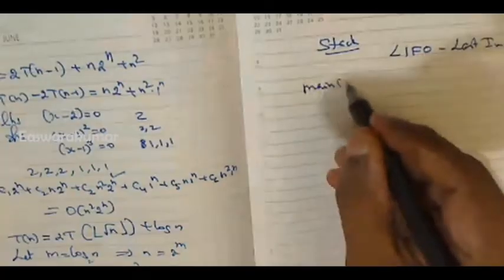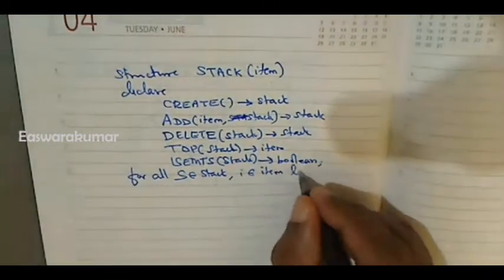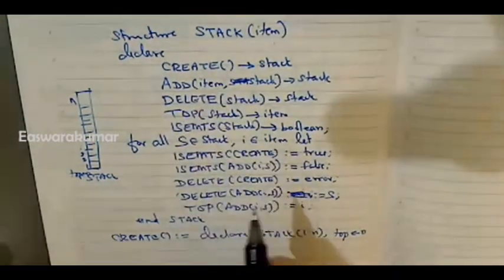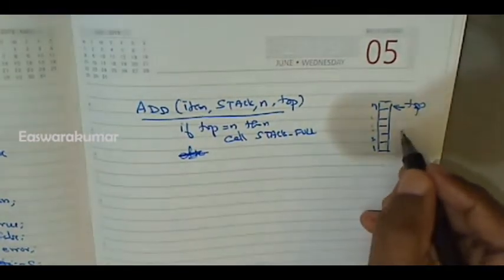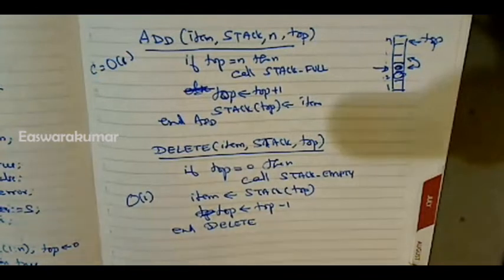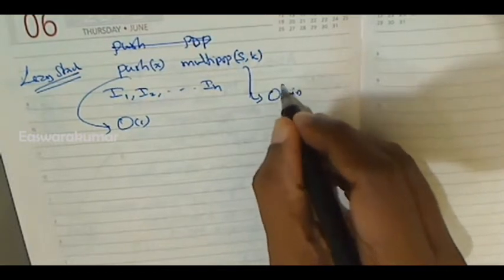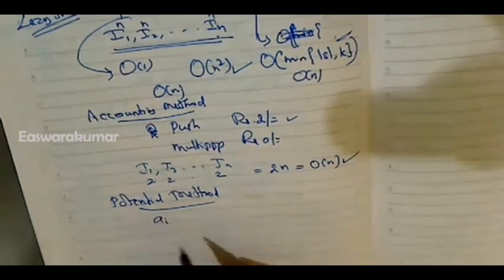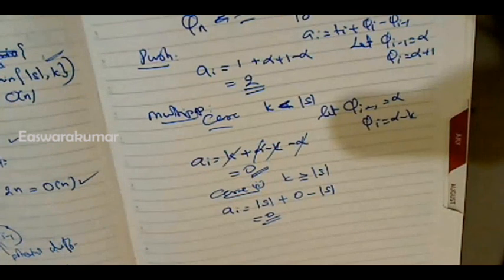Lecture 9: Stack Data Structure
Prof. K.S.Easwarakumar
Data Structures and Algorithms: Stack